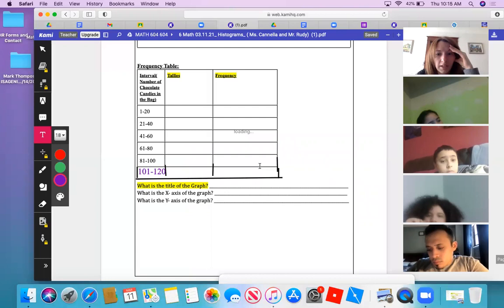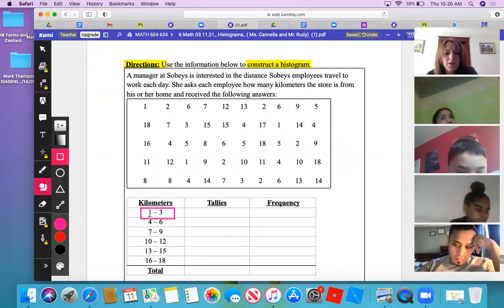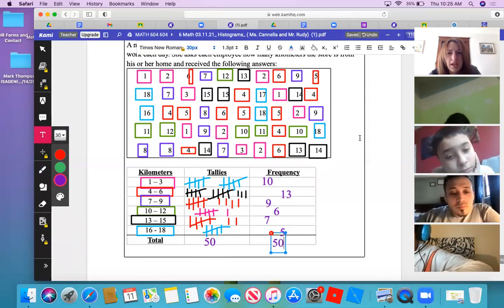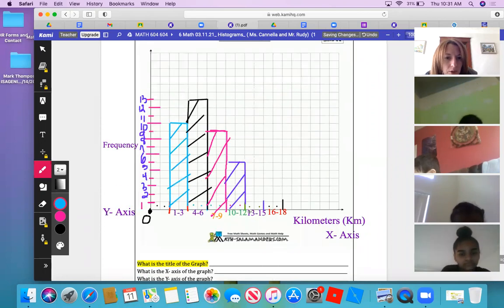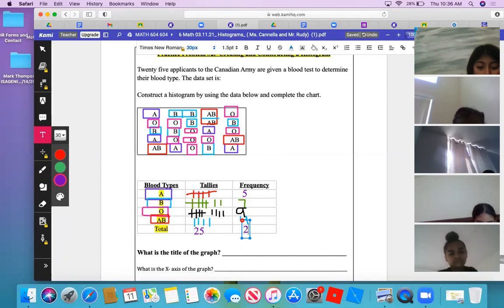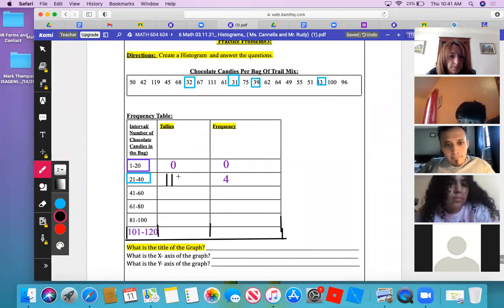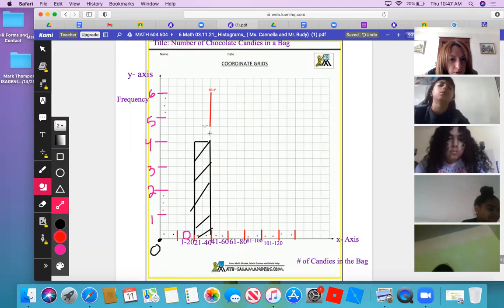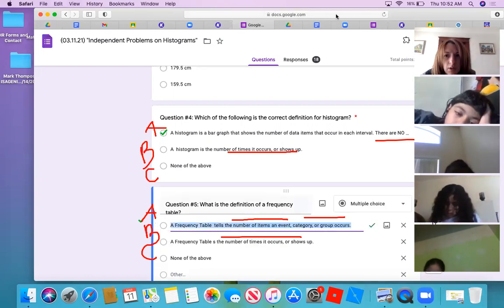Thursday, March 11, 2021" Histograms"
This live video will review and explain how to construct, interpret, and create histograms. The independent practice is reviewed as well:)